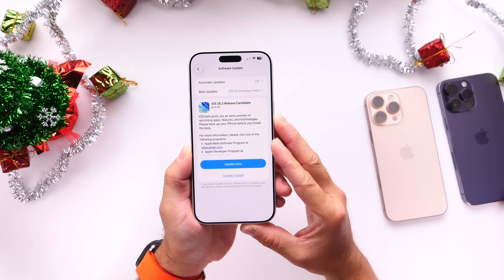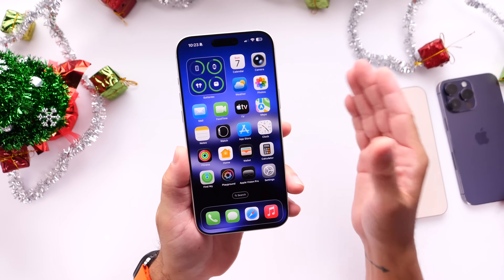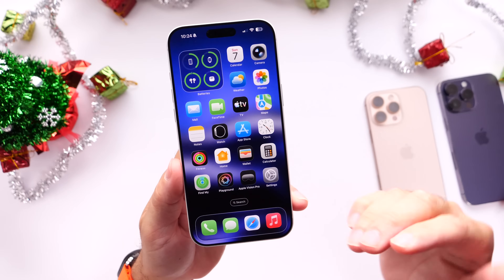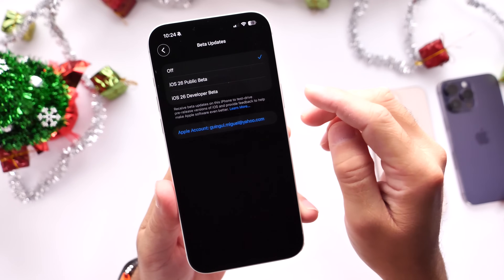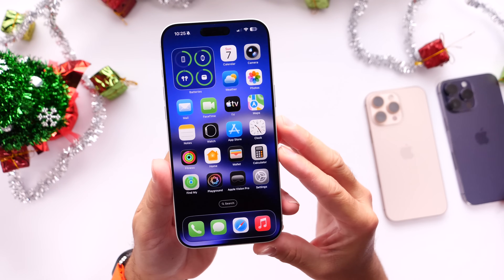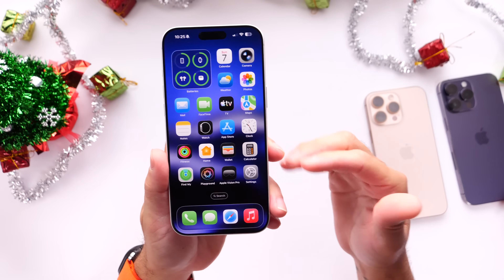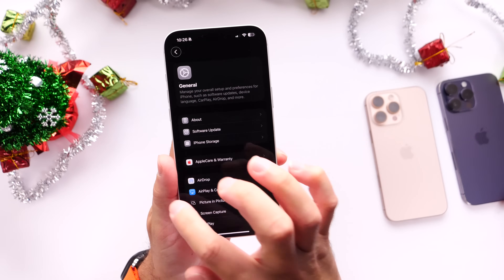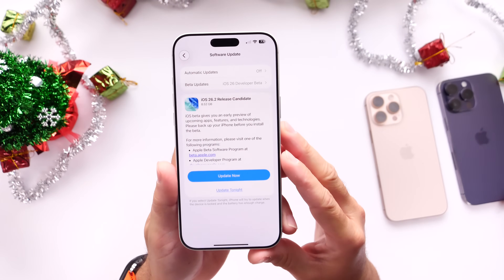iOS 26.2 - Do This BEFORE You Update!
iOS 26.2 Before You Update